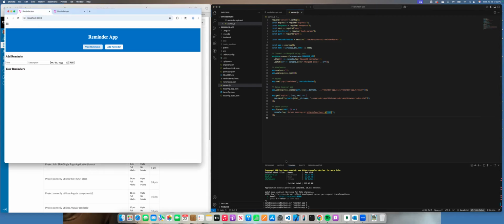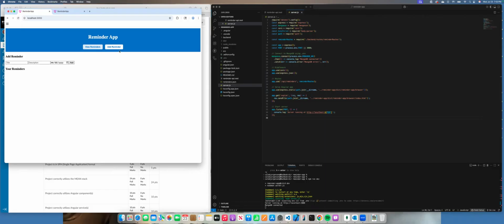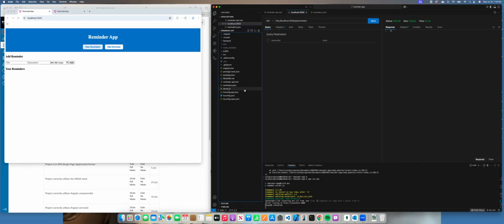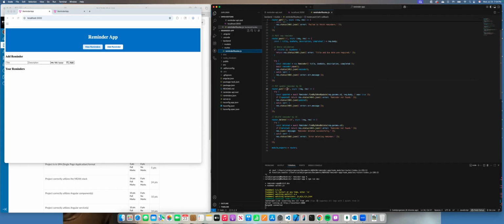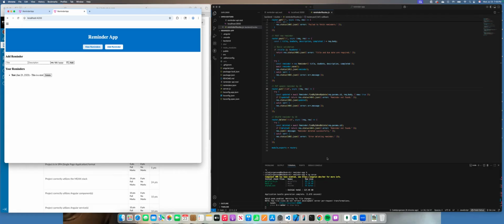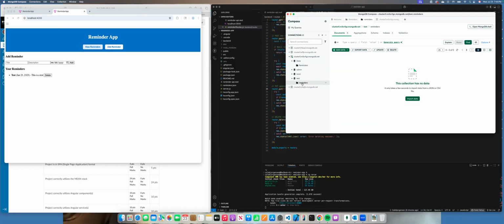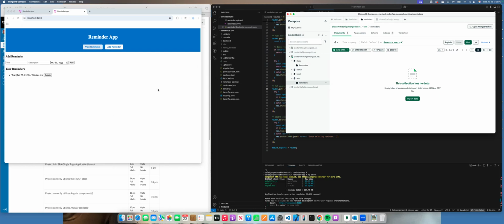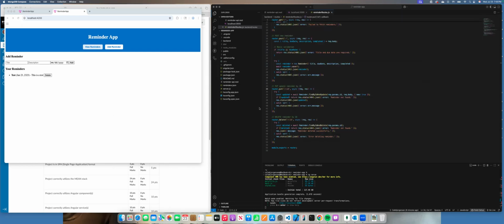Mean Stack Reminder App